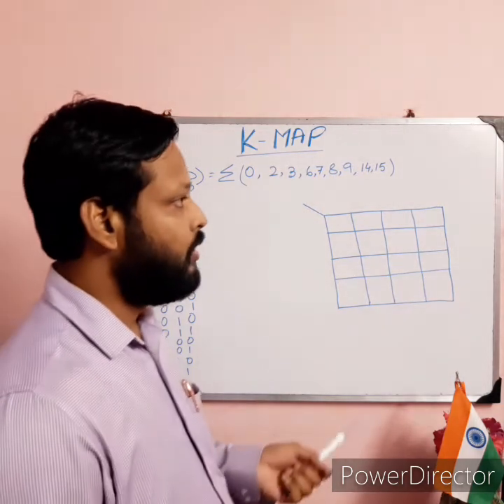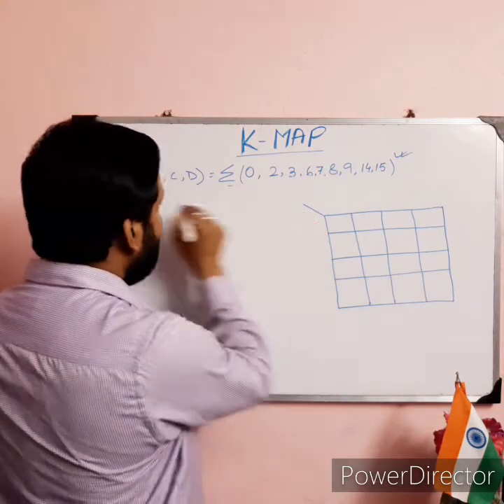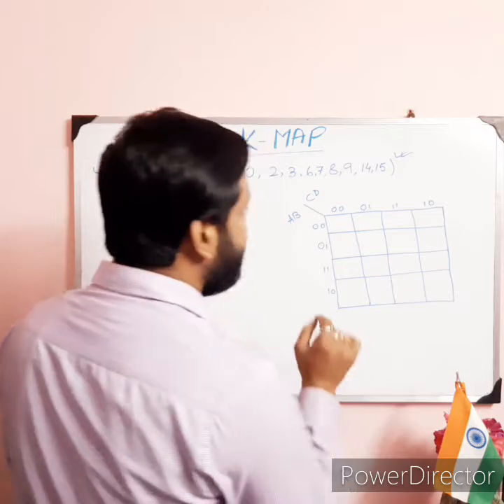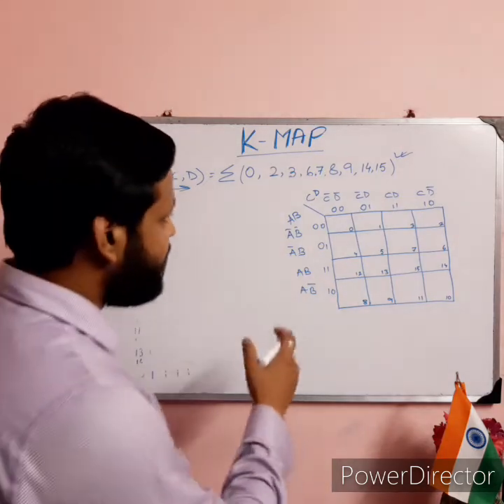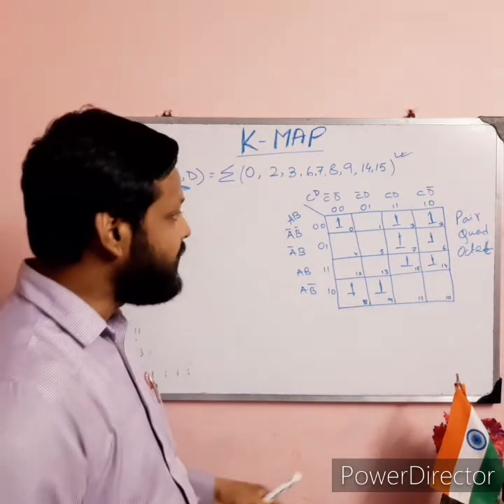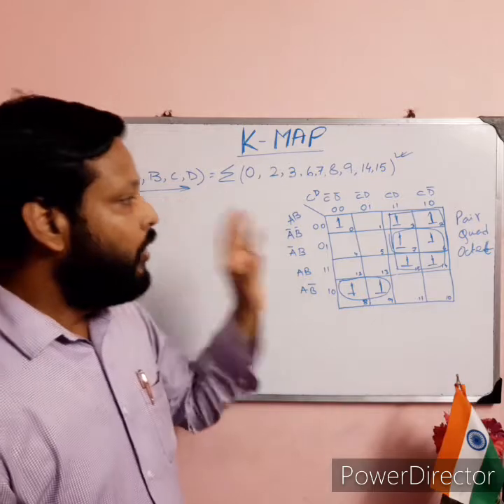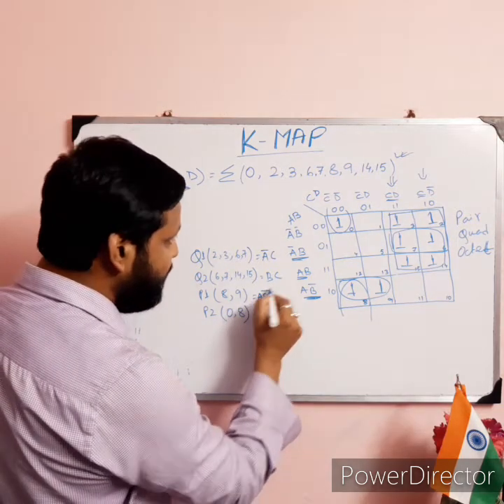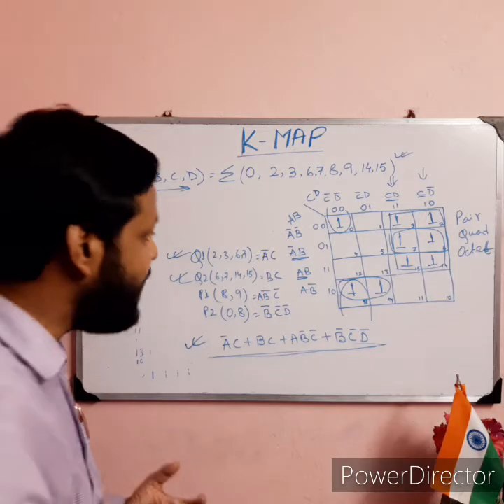ONLINE CLASSES|| K - MAP || ISC COMPUTER SCIENCE || CLASS 12 COMPUTER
K- MAP || COMPUTER SCIENCE CLASS 12